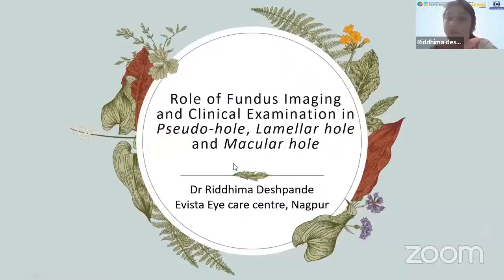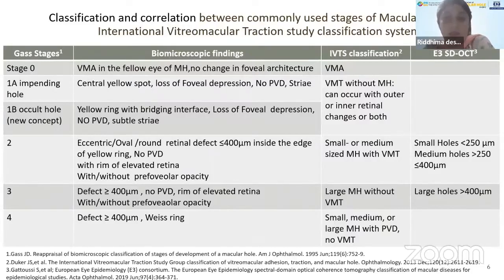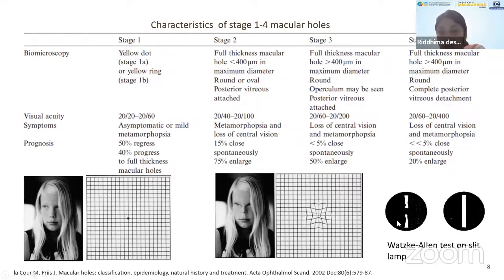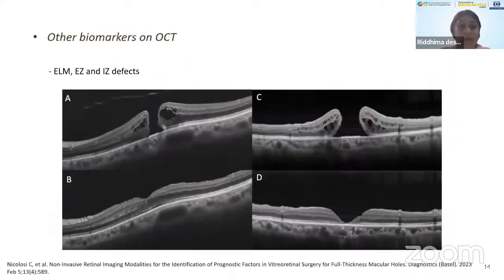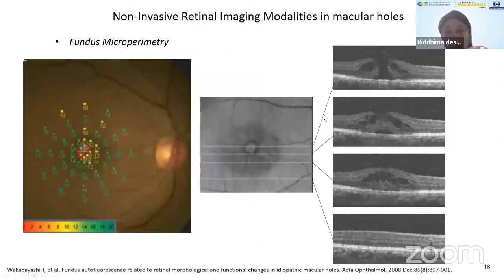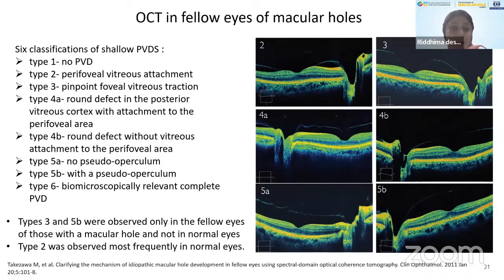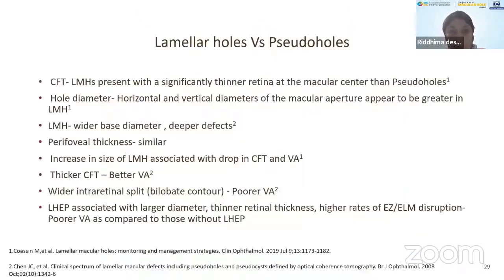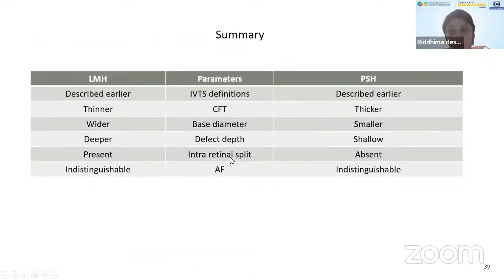Dr. Riddhima Deshpande-Role of fundus imaging and clinical examination in pseudohole, lamellar hole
Role of fundus imaging and  clinical examination in pseudohole, lamellar hole and macular hole